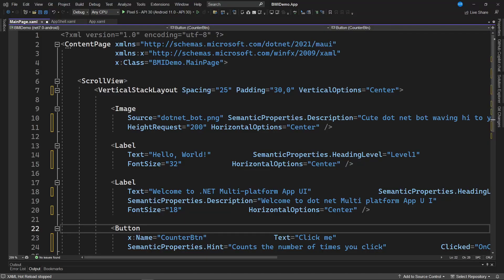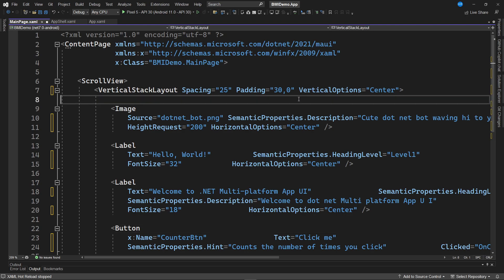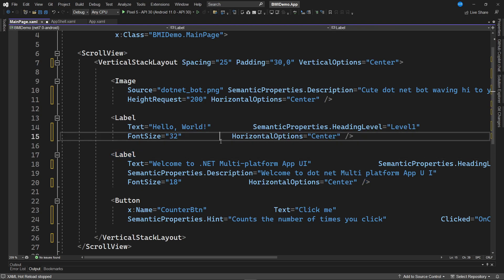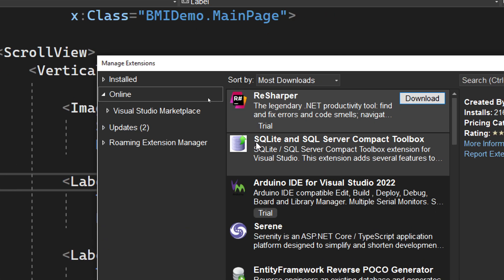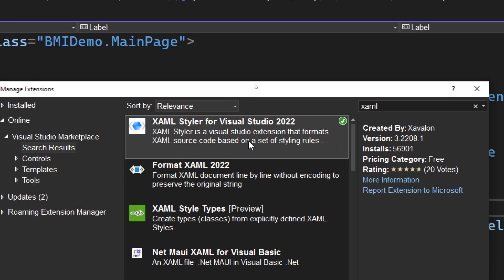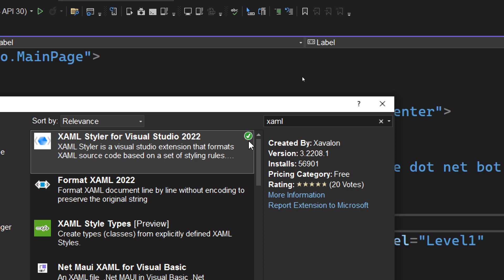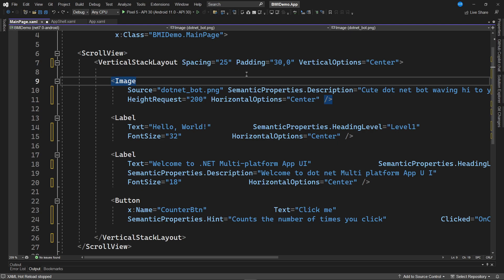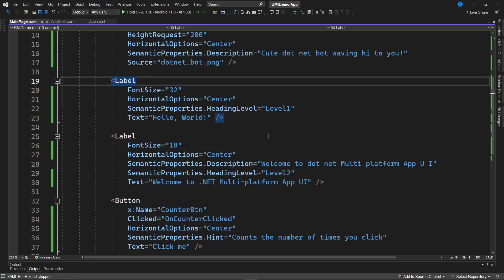Format XAML Files Effortlessly in .NET MAUI and WPF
Hello Devs!

In this video, I show you a very useful extension in Visual Studio that will allow you to format your XAML files in a quick and easy way. It can be used both to index XAML files and to alphabetize the properties.